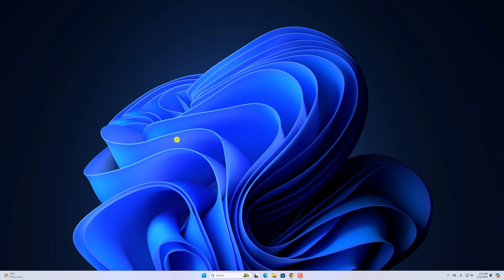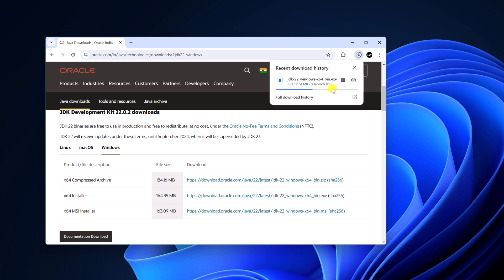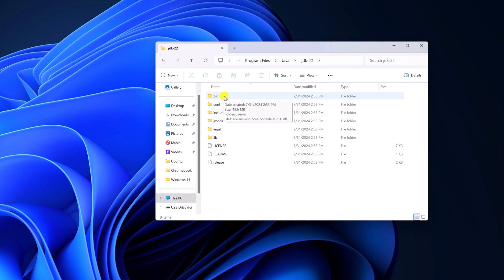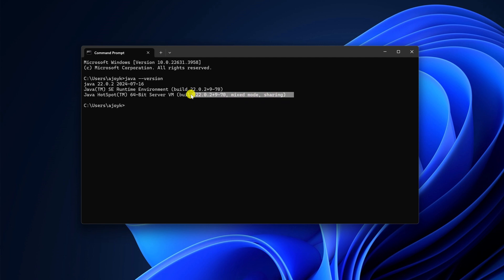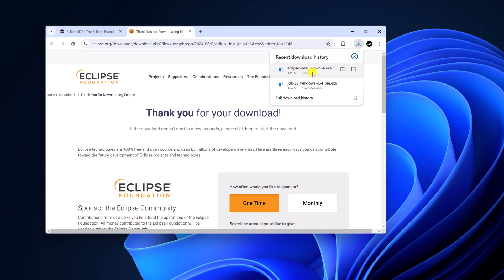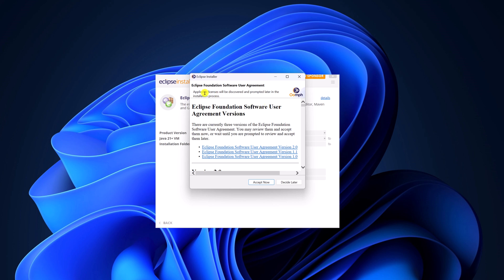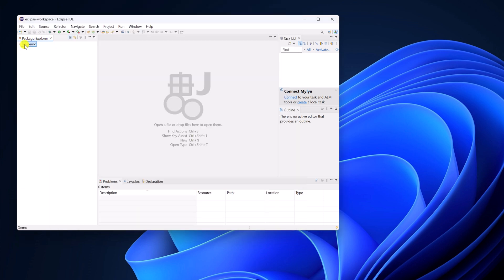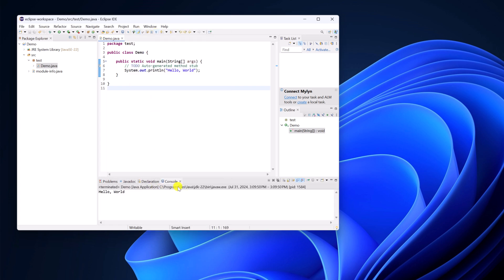How to Install Eclipse IDE for Java Development on Windows 11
In this video, we are going to learn how to install the Eclipse IDE for Java development on Windows 11. If you want to start your career in Java programming, then you should know how to install the Eclipse IDE for Java development.